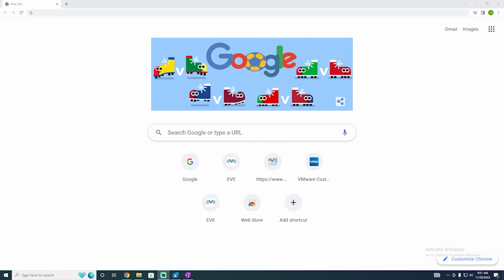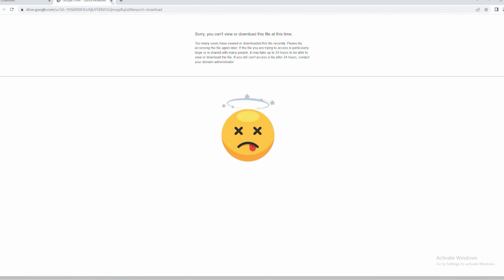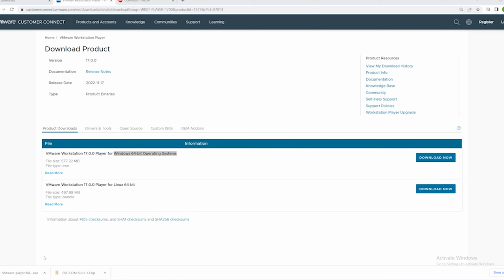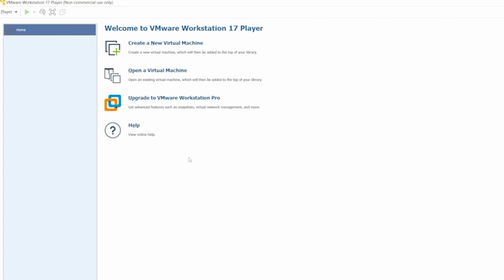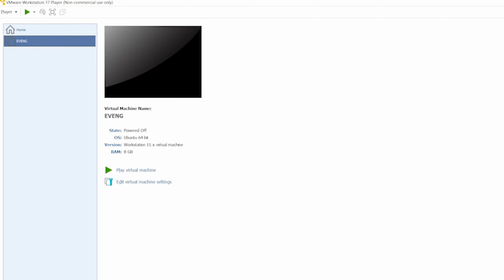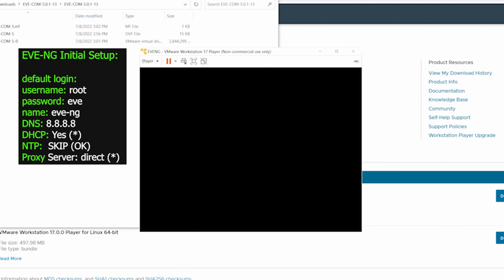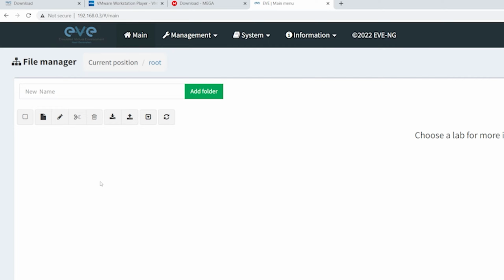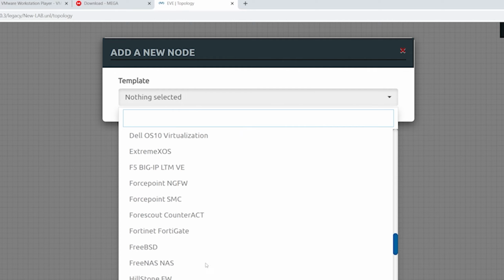Build your own Virtual Lab with EVE-NG 2023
In this video I show you how to build a free virtual lab environment with EVE-NG (Network Emulation Software). This is my go-to software for getting familiar with various network devices and learning new concepts.

Below are the links used in the video to perform the EVE-NG installation: